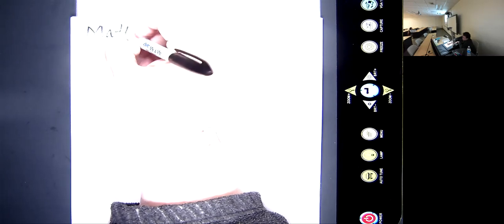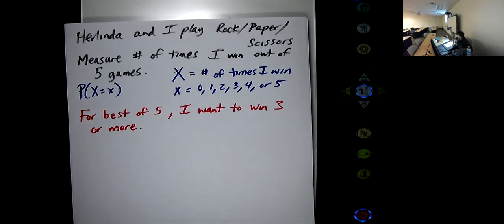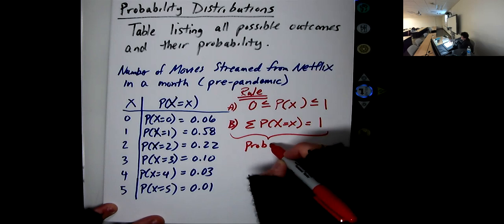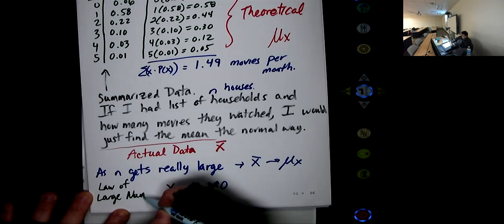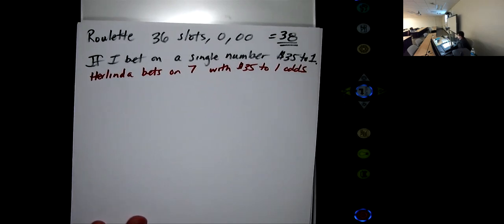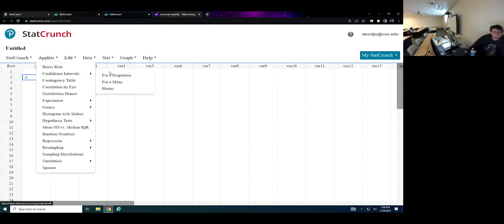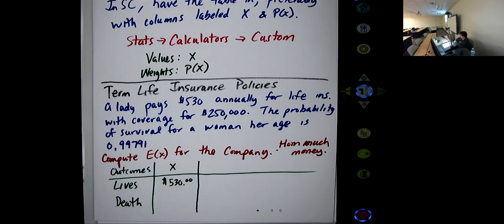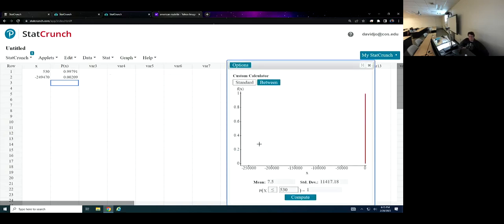Math 021 Lecture for Chapter 6.1 Discrete Random Variables